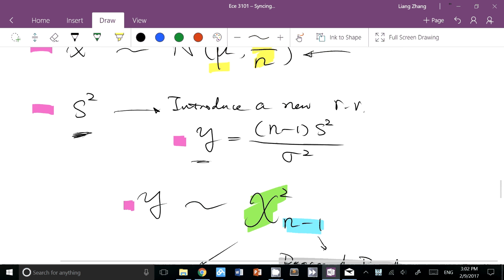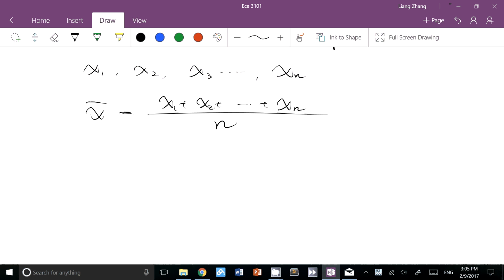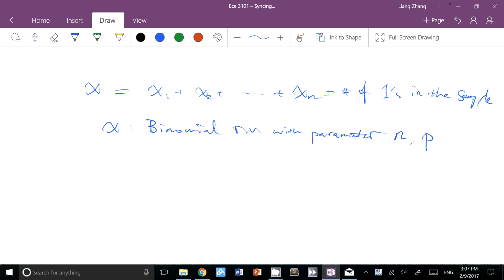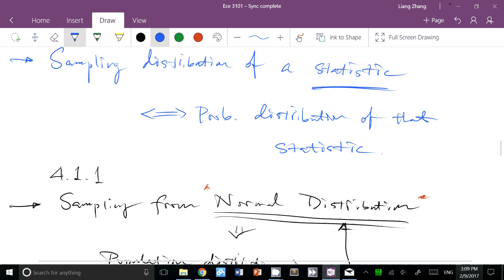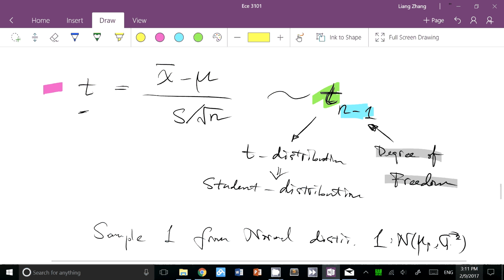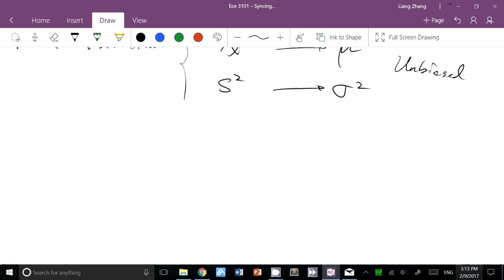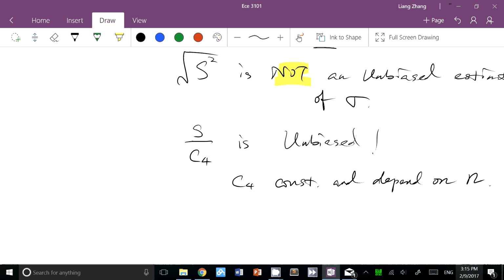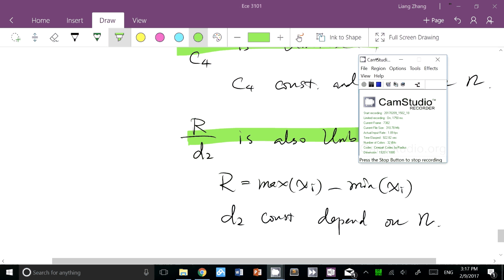ENGR 3215 - Spring 2017 - 2/9/2017 - Part 3